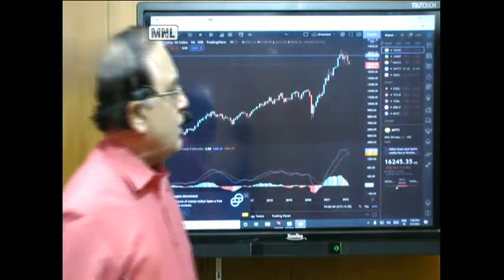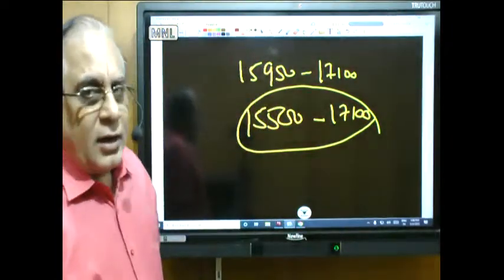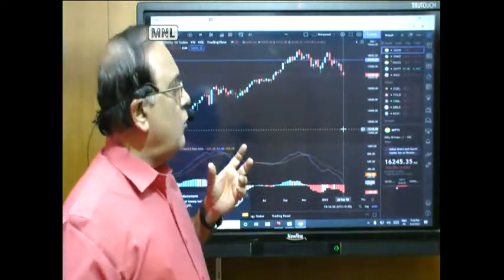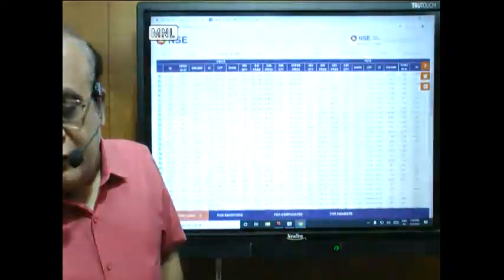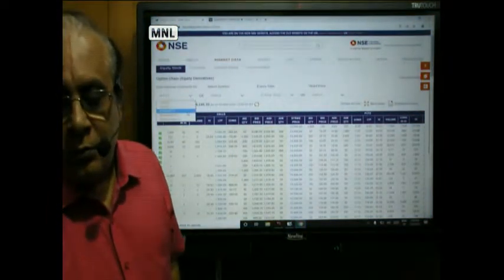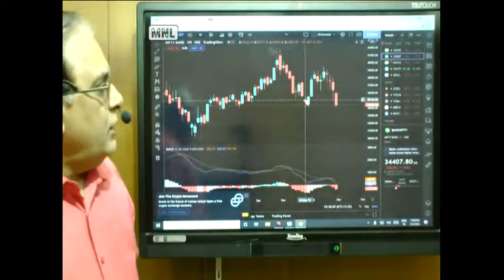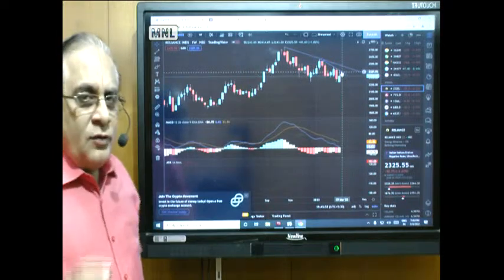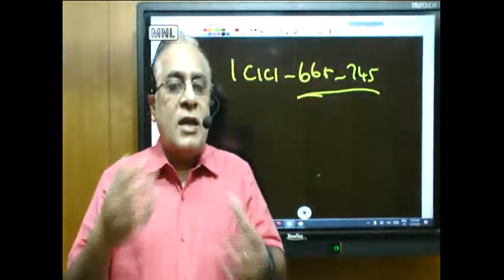MEDIUM & SHORT TERM TREND - ENGLISH